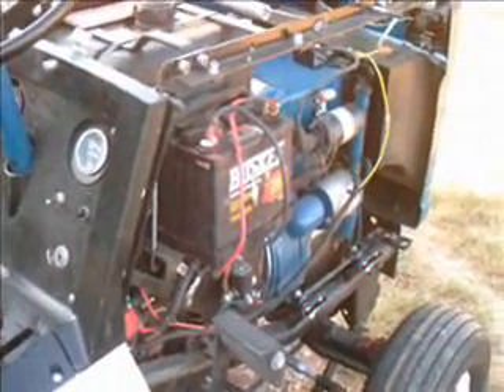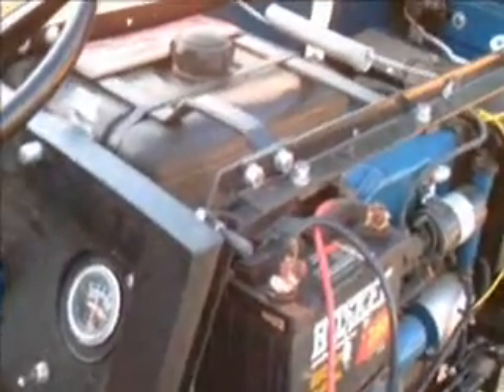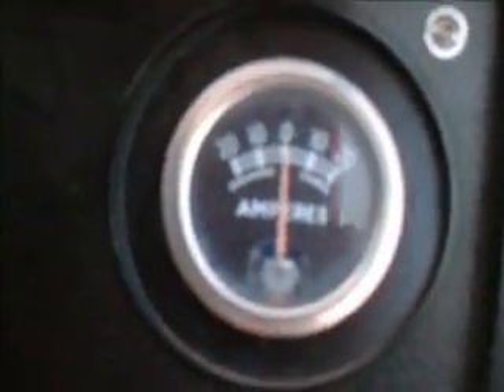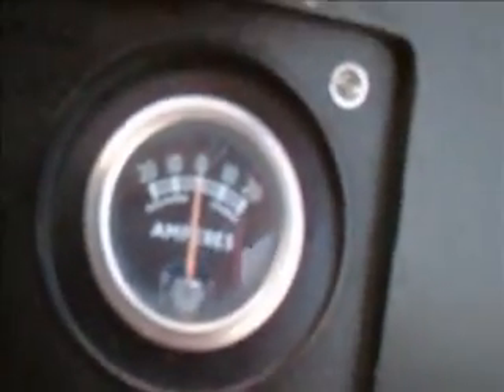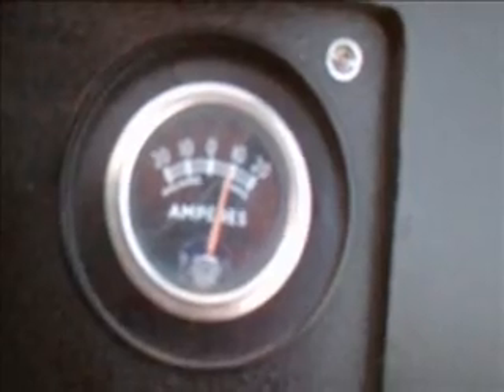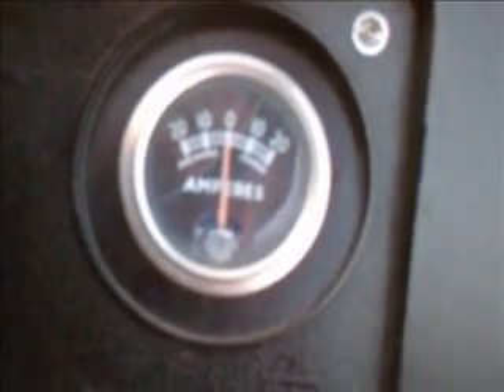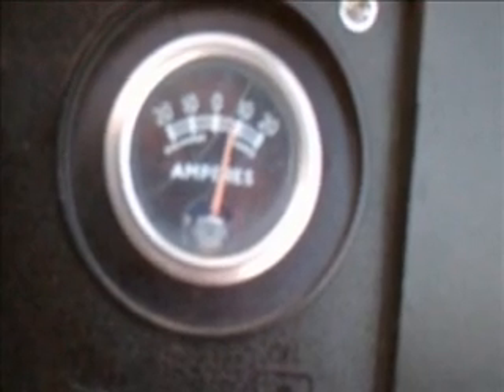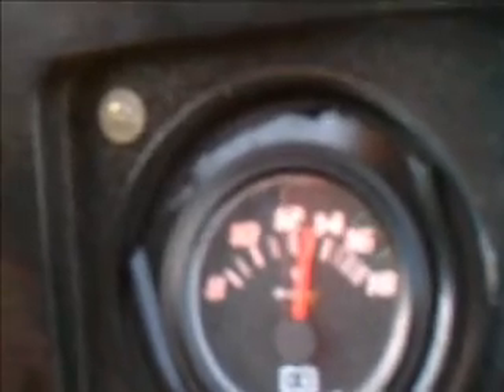Ep 3 The Amp Meter.wmv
Garden Tractor Basic Electrical, The Amp Meter